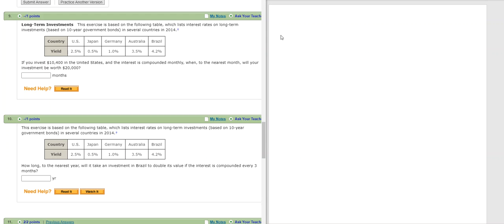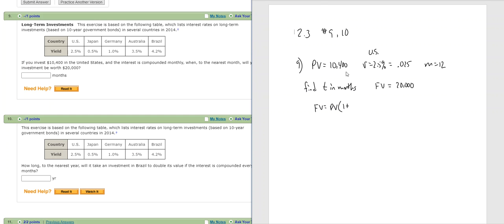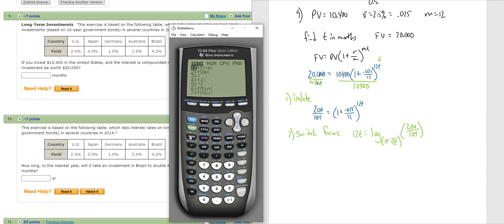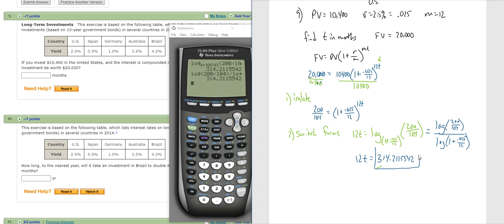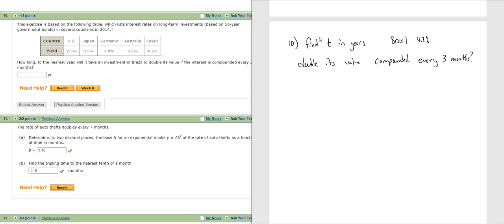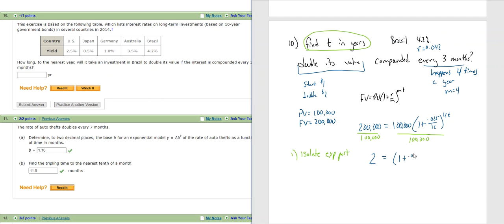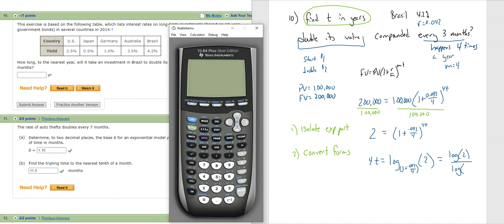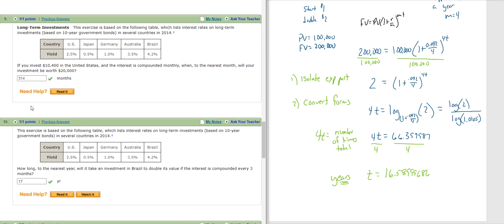WanCh2Sec3 Long Term Investments